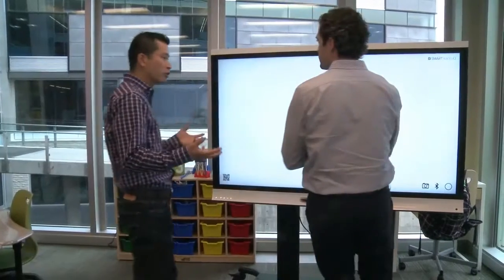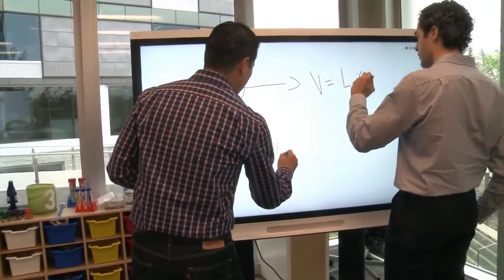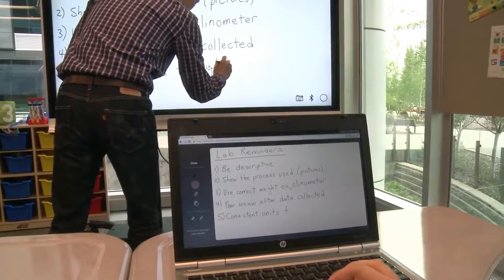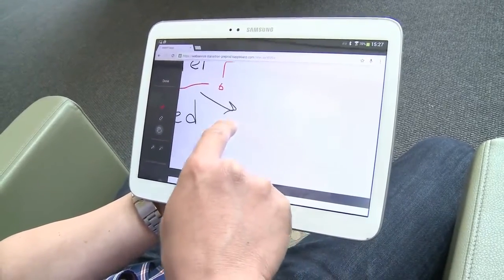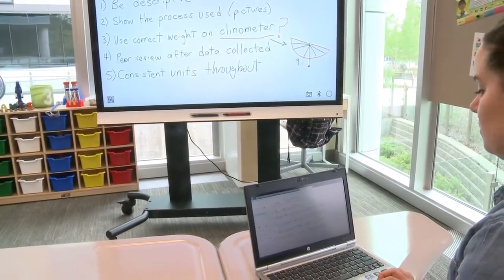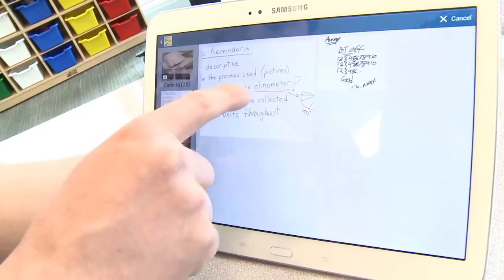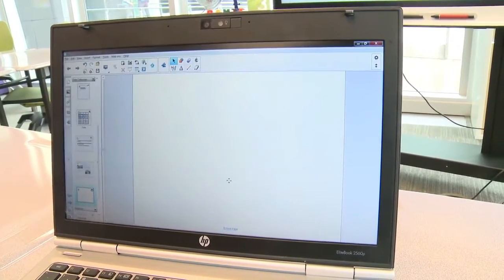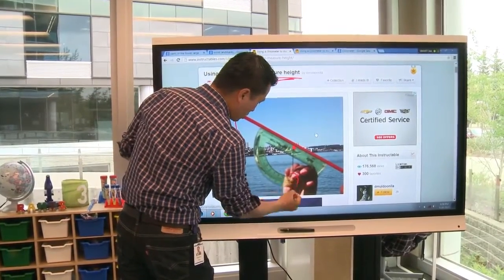SMART kapp iQ for Education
Imagine the combination of an award-winning interactive flat panel display, a revolutionary replacement for the traditional dry-erase board and the world's most popular collaborative learning software.

Available in either a 55" or 65" diagonal, SMART kapp iQ is an Ultra HD display that enables students to learn naturally - working in groups as they pose questions, share ideas and solve problems in real-time - either on the display itself or on any web-enabled device.